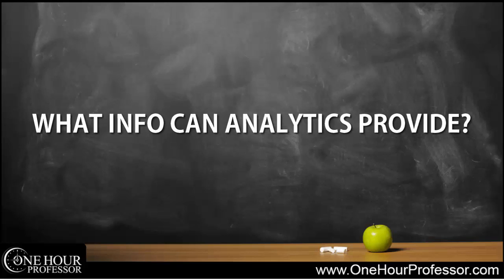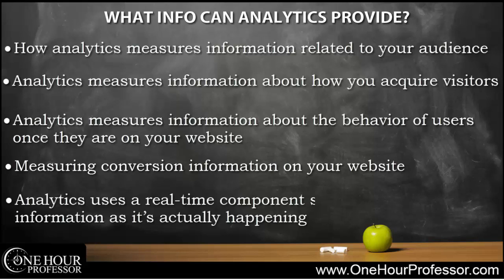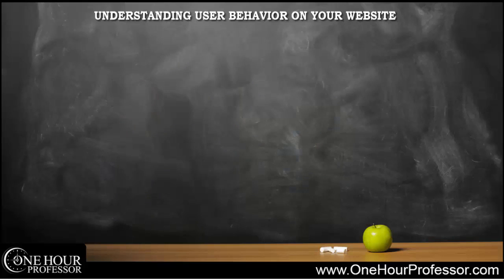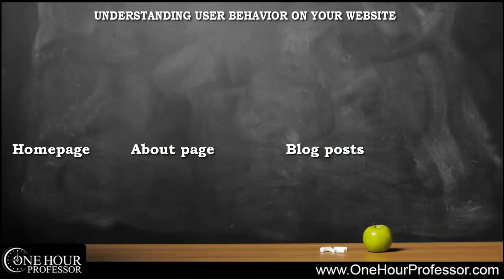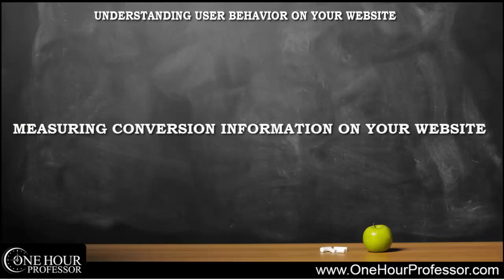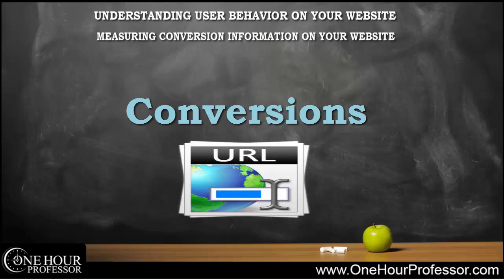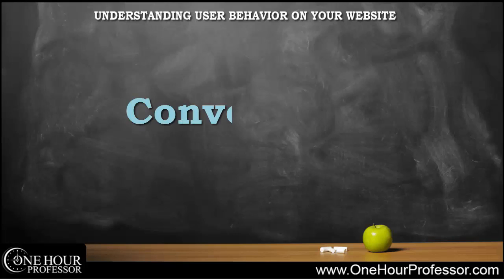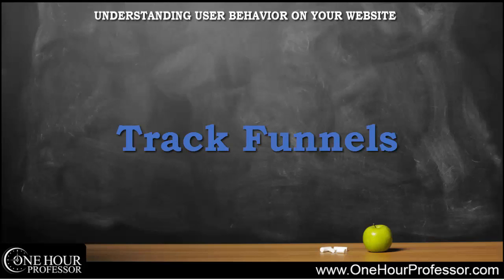24 Internet Marketing Course An Intro to Website Marketing What information can analytics provid